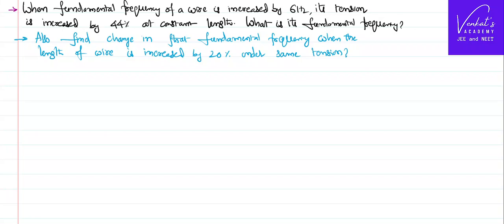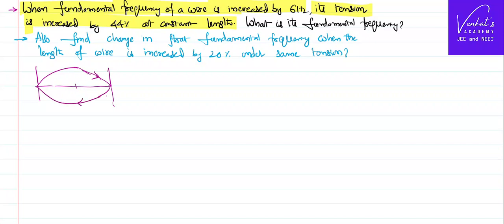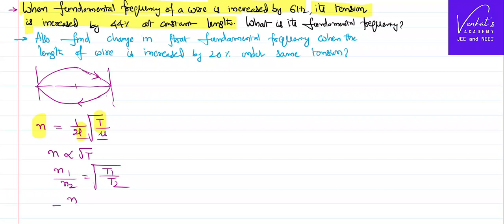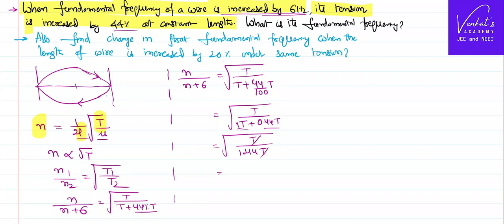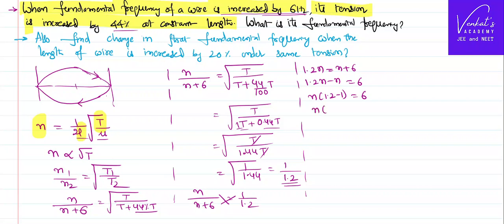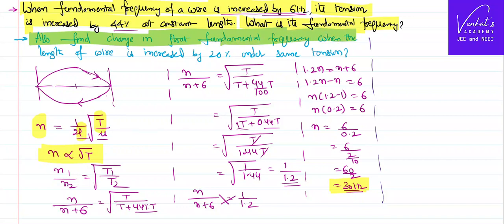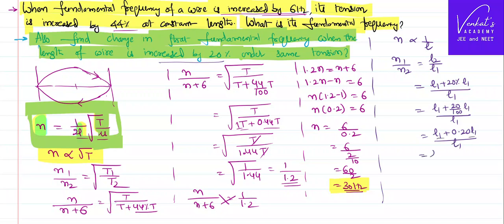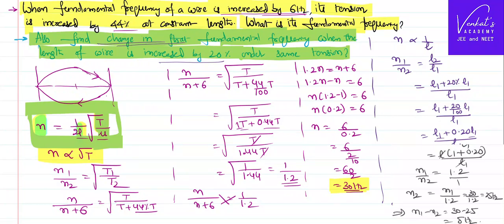Problem on Laws of Streched Strings Lenghts and Tensions in Waves of Class 11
Problem on Laws of Streched Strings Lenghts and Tensions in Waves  is done here in this video. We would like to find out what happens when tension is increased by 44 percent and in other part of the problem we need to find out what happens when length is increased by 20 percent.

0:00 Given problem is...
0:45 Understading the problem...
1:20 when tension is increased by 44 percent...
2:15 finding original frequency...
3:50 When length of wire increased by 20 precent...
4:30 new freqnecy of wire is..